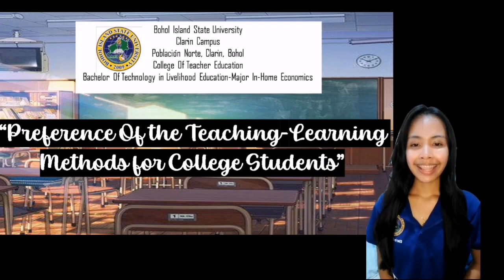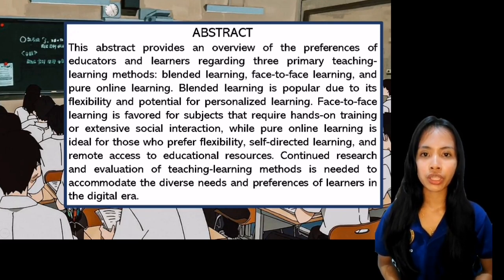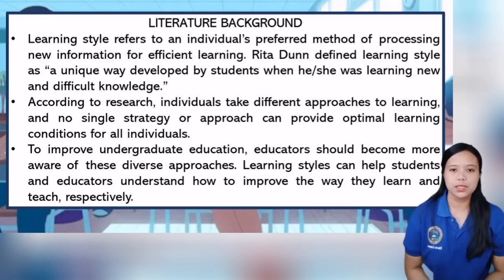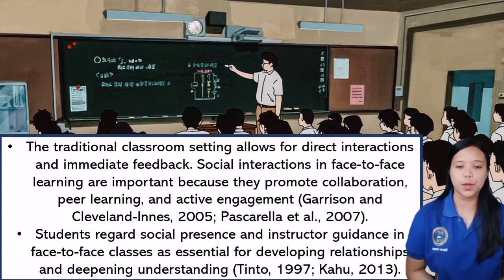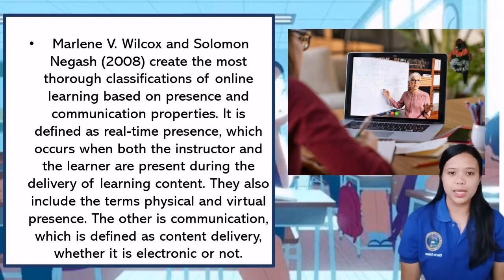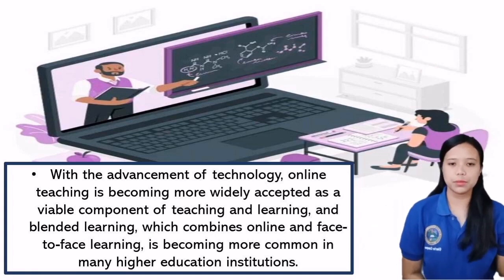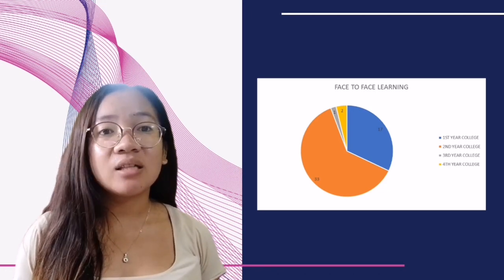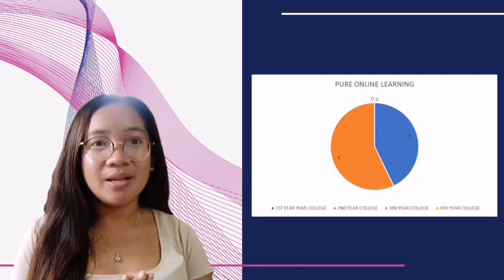FINAL VIDEO FOR TTL 2.